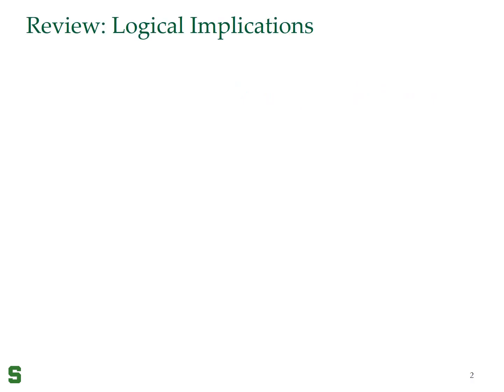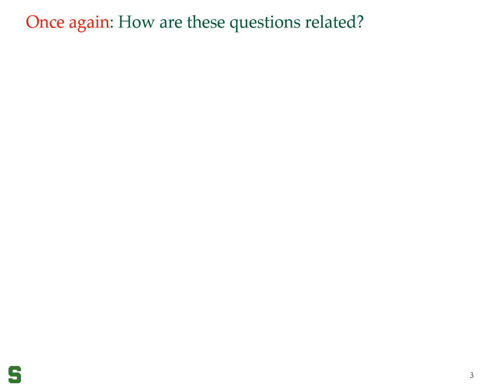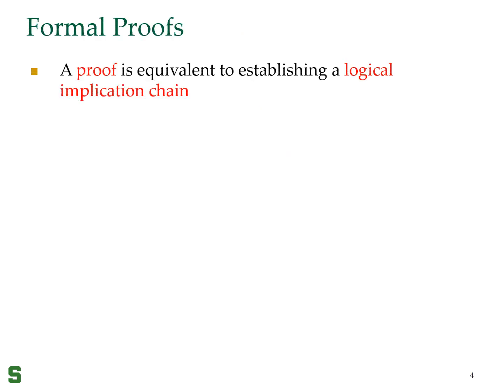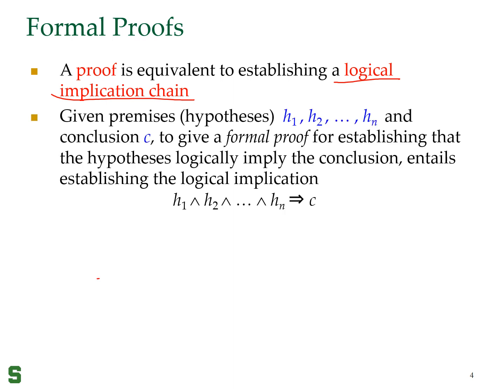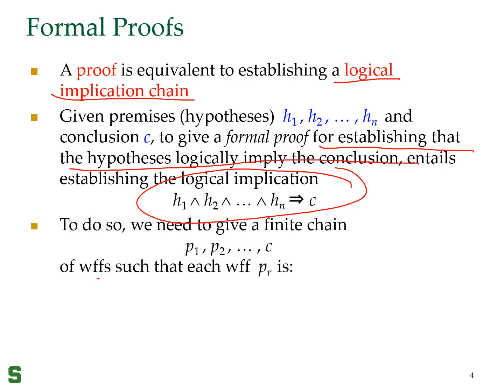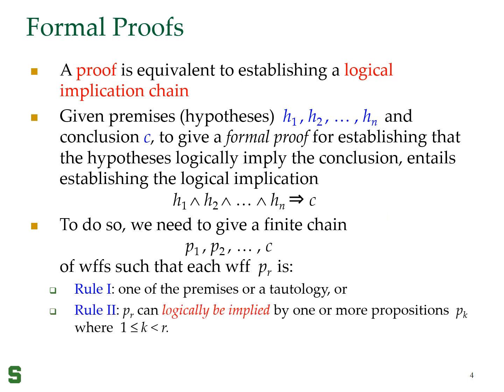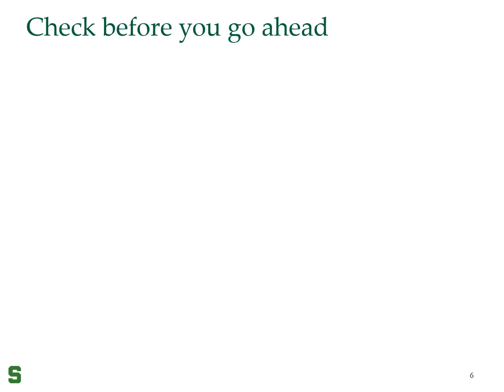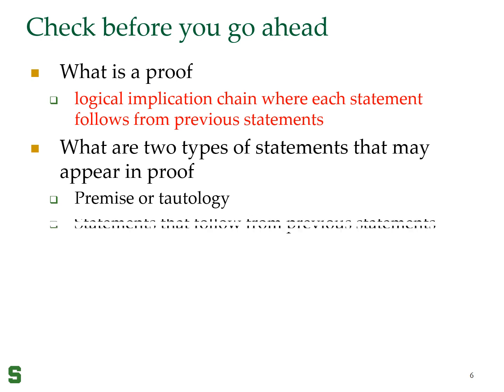10 A CSE260 defining rules of inference